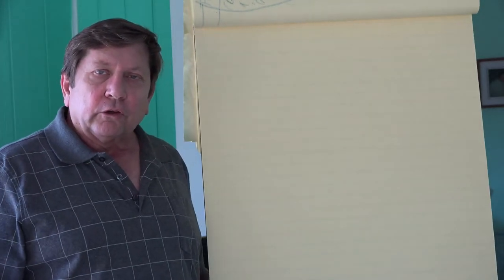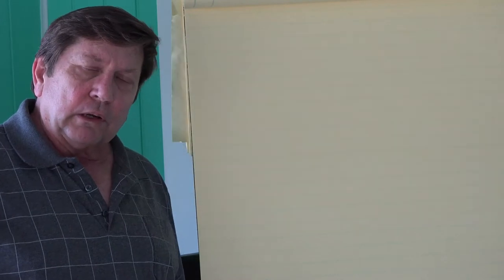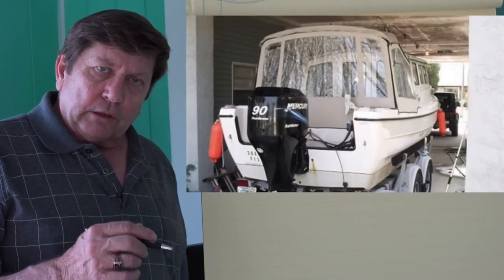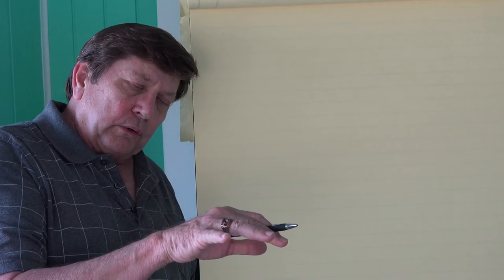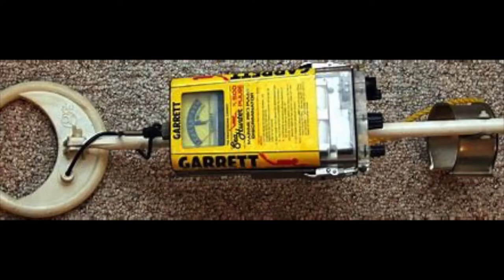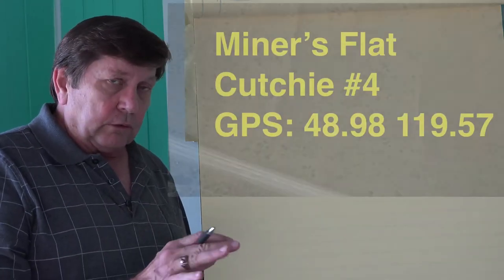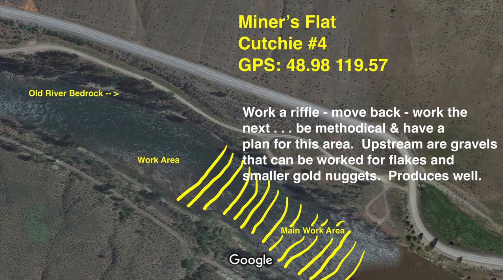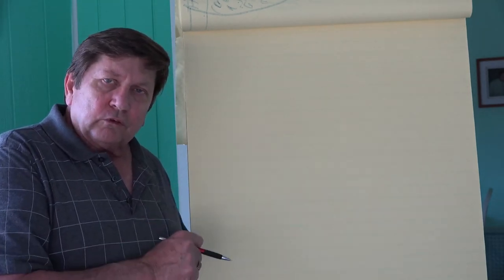Where To Go To Find Gold, Washington Metal Detecting Specimen Gold Nuggets Video